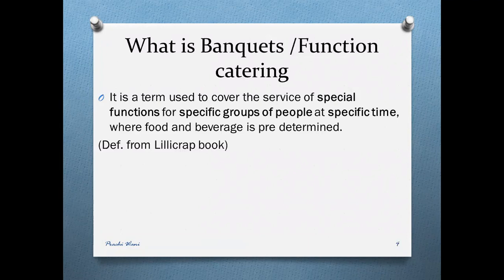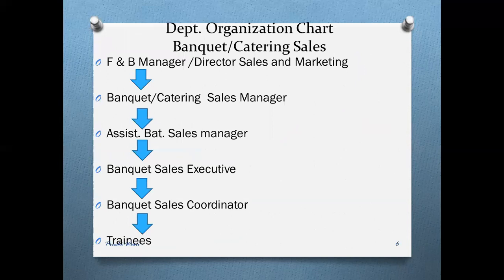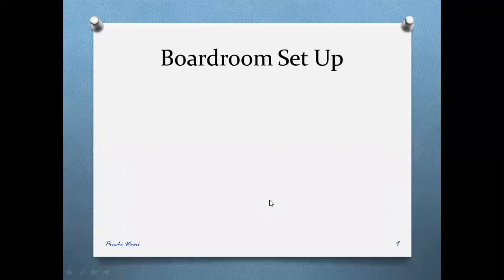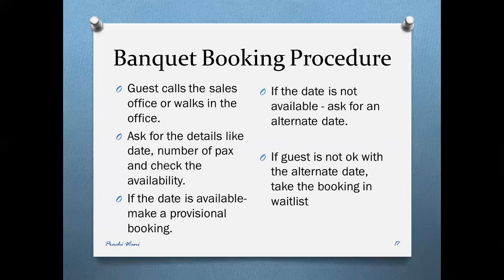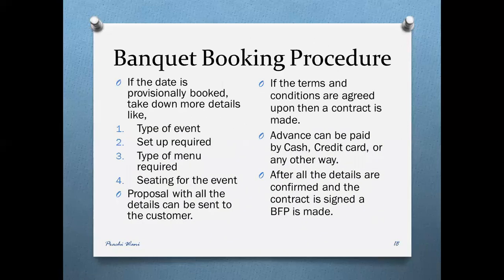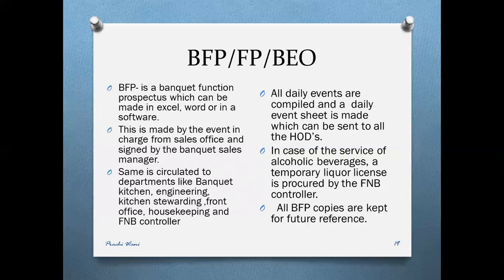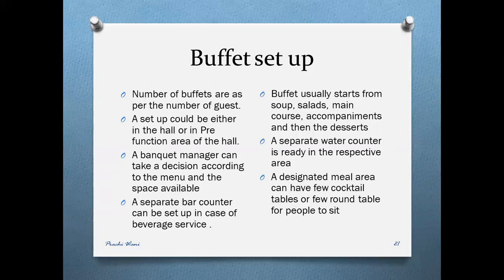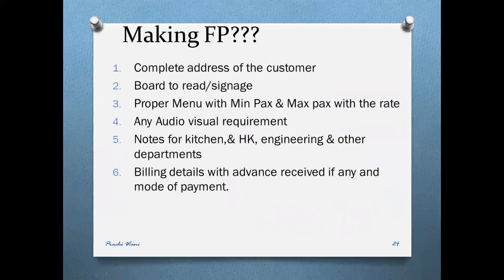Introduction to Banquets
This video will introduce you all to Banquets or function catering, and will cover topics like types of functions, how a banquet booking is taken and  a BFP is made.

Go ahead and watch the video. Your suggestions are more than welcome.